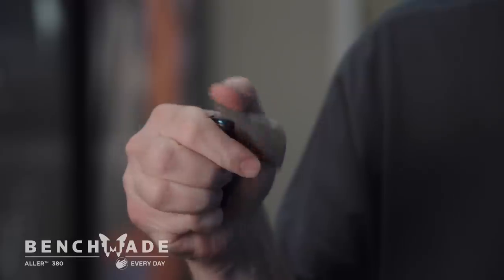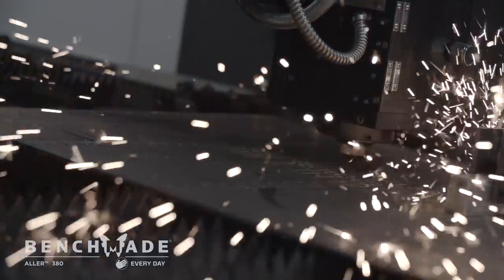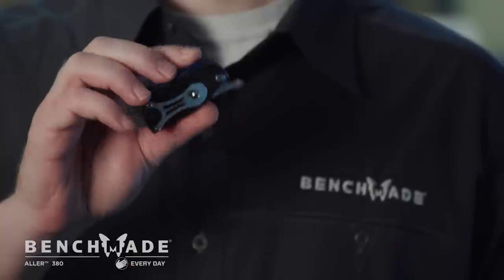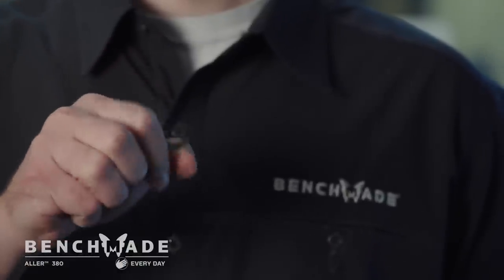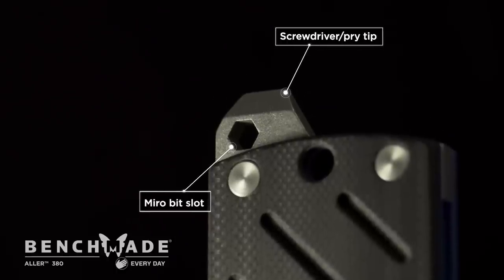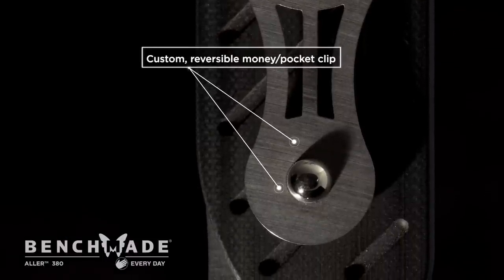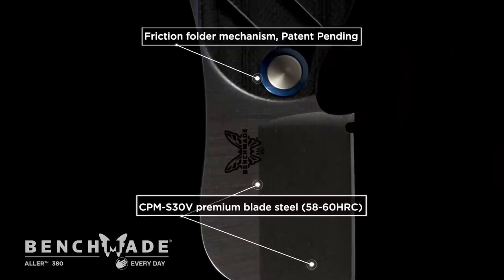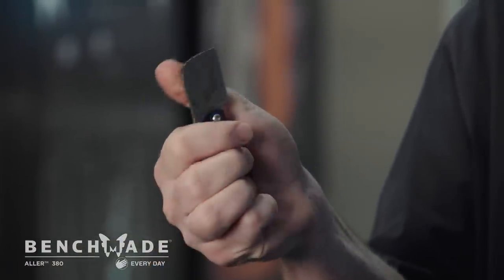Benchmade 380 Aller™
New for 2019, Benchmade's 380 Aller™!